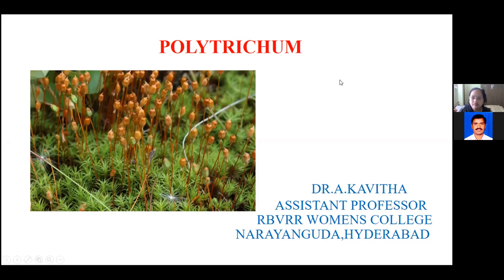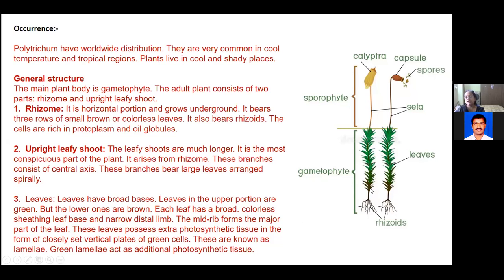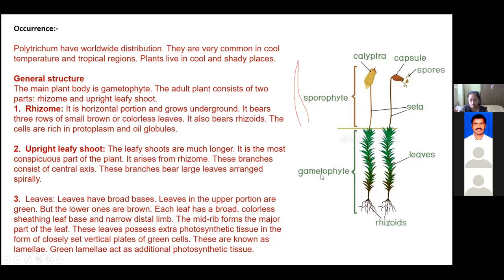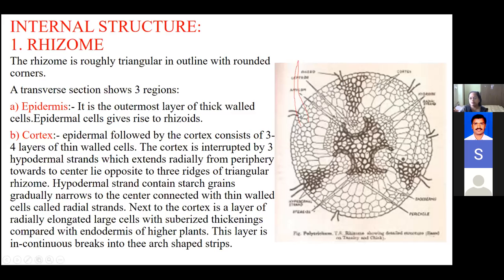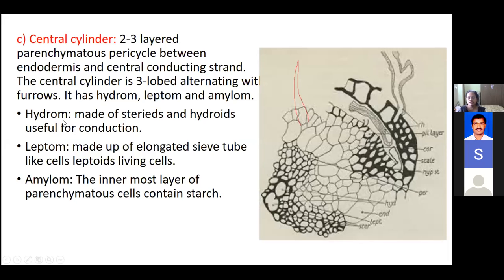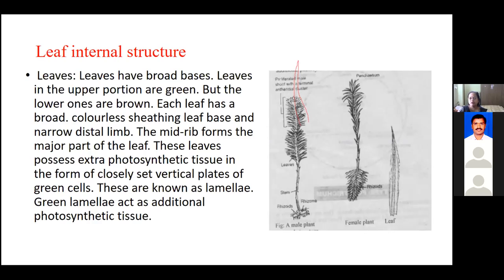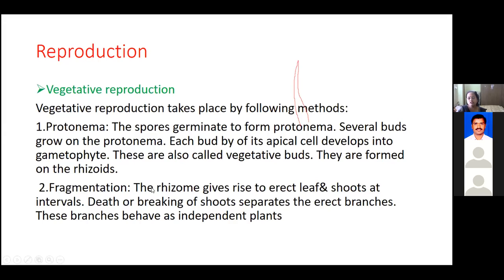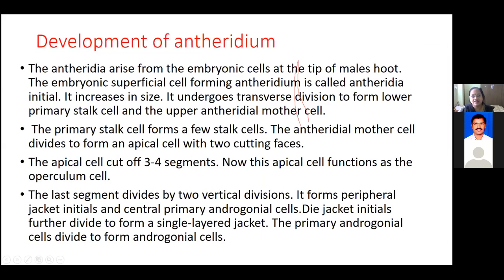BSC BZC BRYOPHYTA POLYTRICHUM THALLUS STRUCTURE BY DR KAVITHA AKULA ASST PROFESSOR RBVRR HYD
PADALA THIRUPATHI ASST.PROFESSOR DEPT.OF BOTANY, GOVT DEGREE COLLEGE FOR WOMEN, JAGTIAL